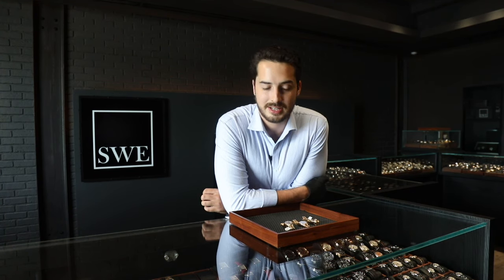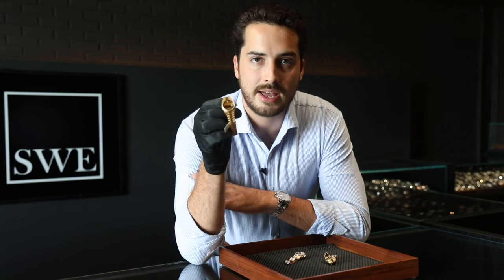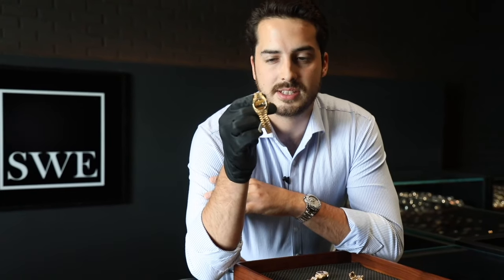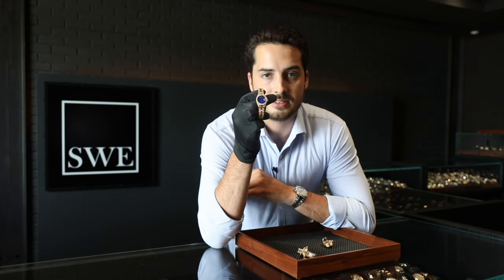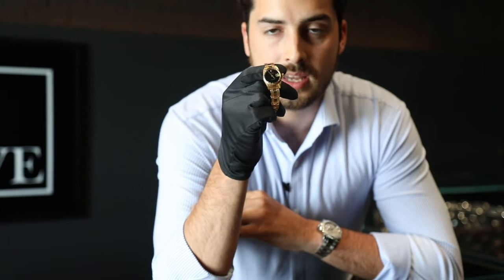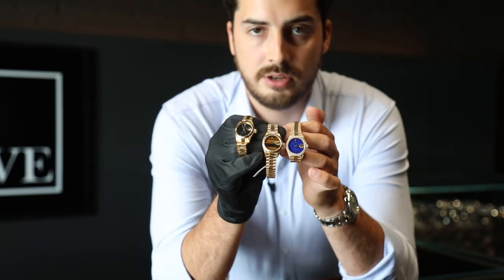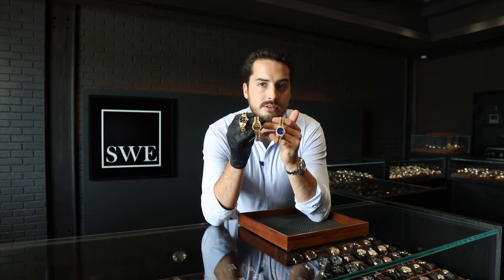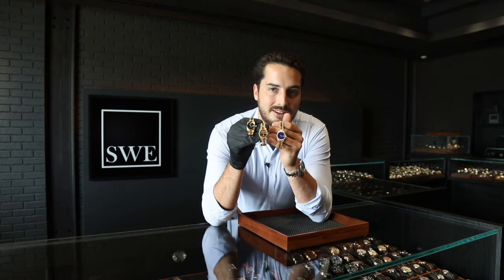Exploring Rolex Rock Dials | SwissWatchExpo [Watch Review]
On this week's Fresh From the Showroom Floor, we're featuring 3 very special Rolex pieces that are quite hard to find: Rolex rock dials made of Tiger Eye, Lapis Lazuli and Onyx.

Transcript:

Hey guys! This is Eric from SwissWatch Expo, bringing you a segment of Fresh
From the Showroom Floor.

Today, we have three very very very special pieces, and hard to find, especially if you're in the market for a rock dial. What we have is a Tiger Eye rock dial, a Lapis Lazuli rock
dial, as well as an Onyx.

So let's dive into them, get into each one. Now, these keep in mind, are unique. They're going to be one out of one - no one else will have these same exact dial as you, especially if you pick one of these.

So let's jump into it, I'm gonna start with the Tiger Eye. This used to be one of my favorite minerals as a kid. It just has so many cool characteristics to it.

It looks like a reddish kind of brown hue to it, gives you a lot of earth tones,
and it looks absolutely amazing under sunlight. Changes every time you look at
it, and it has a nice sparkle - especially if the sun hits it just right. Gives you
something different to look at, every time you're looking at your watch - which
is why we buy watches in the first place. Just look at something and enjoy it. So
it looks great with a gold band to it, it has a nice contrast.

Like I said, it's brownish to red, so it gives it a nice look.

Lapis Lazuli or just lapis - you may have heard the term royal blue, it's exactly where it comes from. This is actually the stone of the royalty. Gives it a nice dark blue - very deep. You don't see too many blue Rolex dials, so this timepiece is absolutely stunning, especially if you have it on an 18 karat gold bracelet.

I've seen it on stainless steel as well, but personally everything looks better on 18 karat gold. It has a nice spotting to it as well. So again, no one else will have the same exact dial combination as you.

Lapis Lazuli - it's very hard to find with Rolex, and there's really only a few in circulation today.

And last but not least the Rolex onyx dial. Now, this is different from the other two dials that we saw, because those are metamorphic rocks, and this is quartz.

Which gives it a dark black hue. Now, you can have a lighter onyx dial, or a very dark onyx dial. This one is dark, and there aren't too many darker than this, and if you look at it it has a very glossy smooth texture to it. So it catches sunlight in all the right ways. Now, you don't get this just in the Rolex Datejust.

This is a mineral - they've put this on the President, and there is a Submariner with an onyx dial as well. They're absolutely beautiful, and again one out of one you'll never see someone with the same exact dial.

Now if you look at all of them together, what you will notice is that they have a glow to them. Now you may not be able to see in the video here, but if you have these timepieces in direct sunlight with you, you'll notice that there's sparkles, and natural glows, and gleams, that when the sunlight hits them, you kind of get a little sparkle.

Now each dial will have its unique glow and sparkle to it, and that's why people tend to flock towards these. Because you know a lot of people just have the regular black dial well as as a blue dial, or maybe even a champagne, but not a lot of people will venture out into these Rock dials.

So I'm glad I got to show you guys these watches today.

0:04:21.710,0:04:27.230
They're very very cool check them out too, there's also other dials that are rock form - there's meteorite, there's coral dials, and then there's also a matte dial which is absolutely to die for. I'm glad I got to show you guys these three, because to me these are actually one of my favorites - blue, black and a tiger eye.

Can't beat it they're very different and there's something you don't see every day on a watch. So, if you want a rock dial check them out on our website.

We have quite a few of them, especially these timepieces in specifics and make sure that you click on the Subscribe button on the bottom left of this page, and it'll take you to all of our other Fresh from the Showroom videos, as well as updated weekly on our inventory, and what timepieces I think are cool, as well as some of my colleagues so take a look, check us out, and we'll see you guys next week!